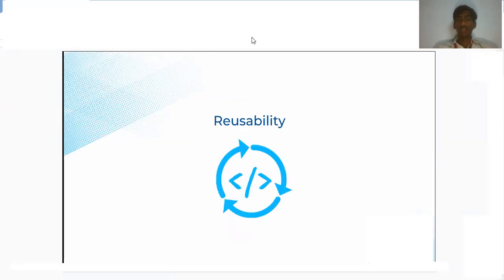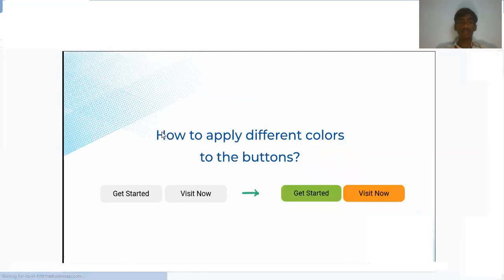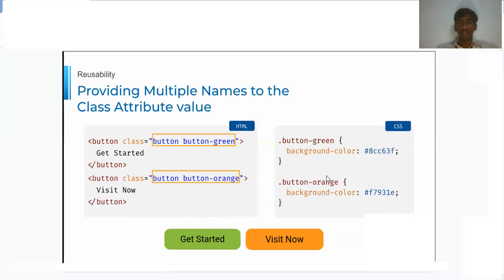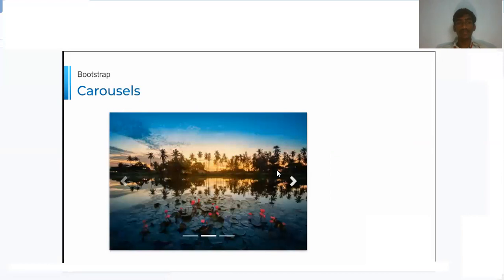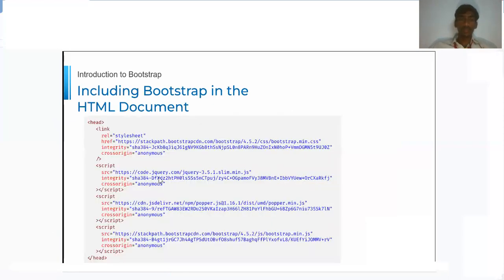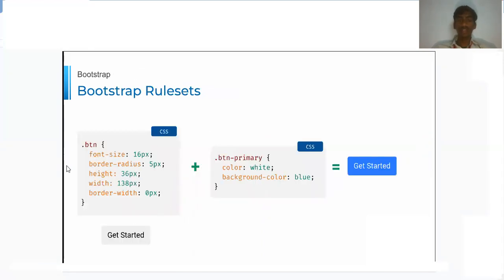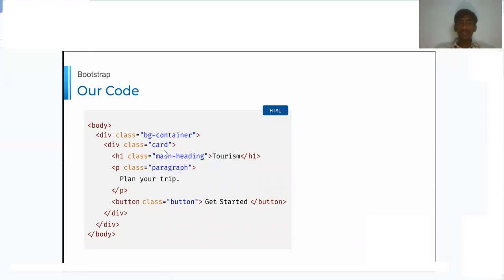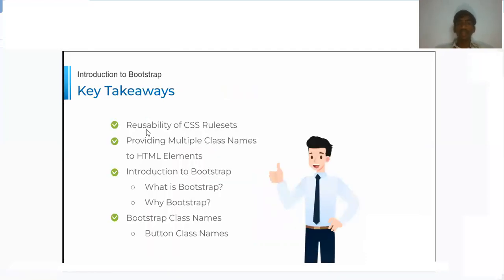BootStrap Introduction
Throughout this video, I will discuss Bootstrap introduction and reusability, BootStrap introduction and BootStrap class names, particularly for buttons and cards.